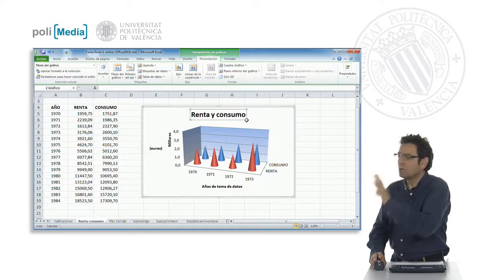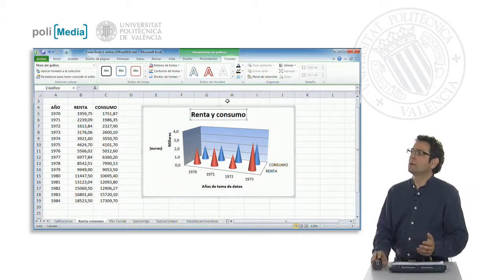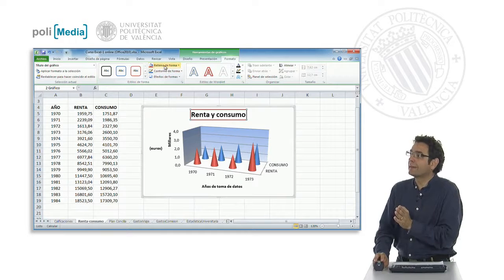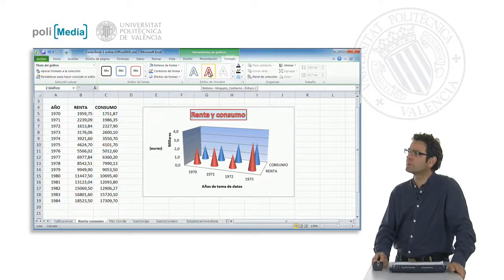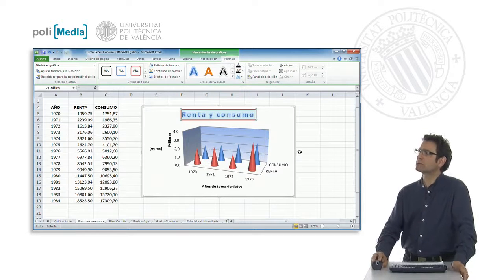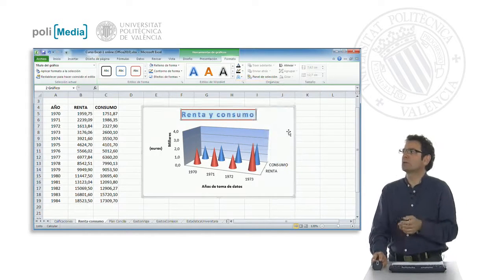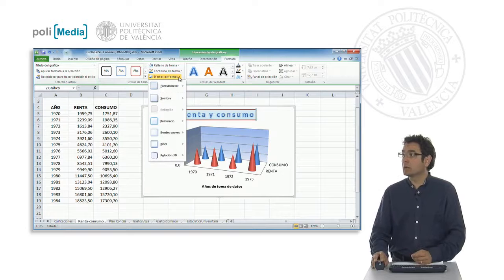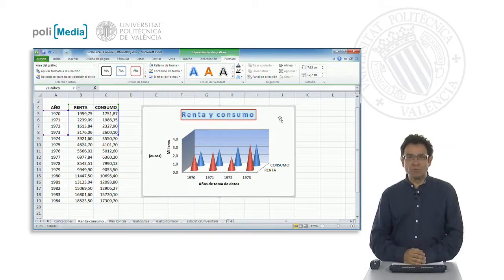Styles | 144/170 | UPV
Título: Styles